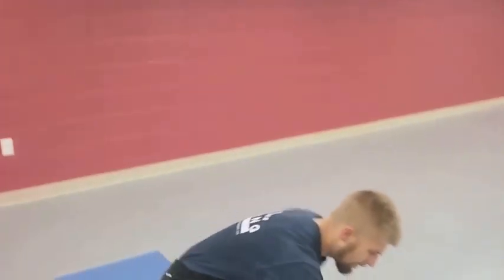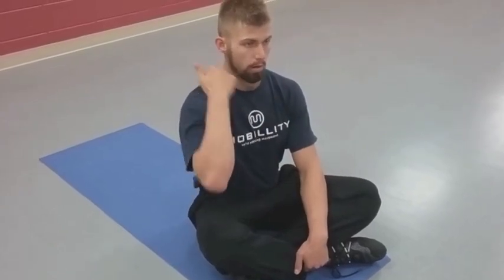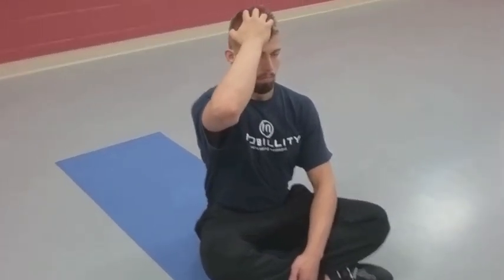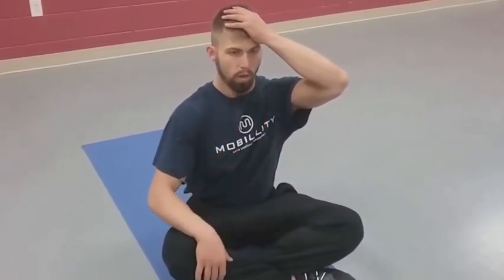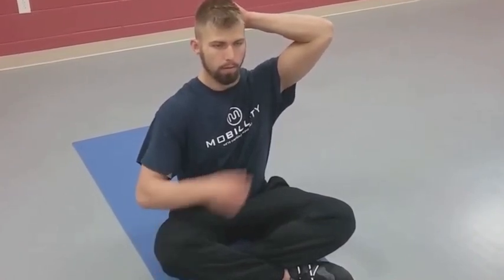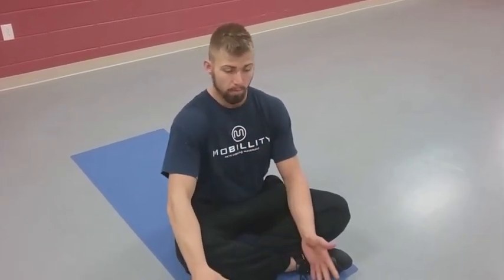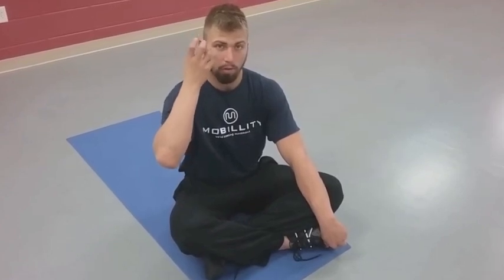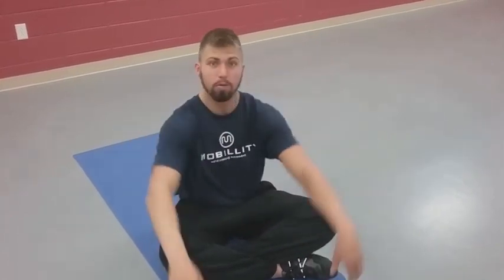Build Strong Neck to Prevent Chokes | Mobillity Training ft. Billy Edelen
FOUNDATIONAL EXERCISES FOR COMPETITIVE ATHLETES AND SUSTAINED TRAINING

I also use a series of neck isometric contractions from the classic cross legged position you would hold for meditation.

In this position I also tuck my chin slightly to lengthen the back of the neck. In yoga terms this is a body lock called jalendara.

From here I focus on keeping shoulders down and away from the ears.

I place my hand on the back quadrant of my head, keeping it straight and symmetrical.

I push my head into my hand as I push my hand into my head. I then work to the side of my head and the front quadrant before switching sides.

I love using a mirror to assess for symmetry in my alignment.

As always I focus on long slow deep breaths. I aim for each isometric contraction for 10 seconds or so.